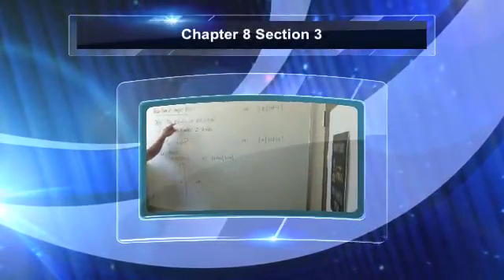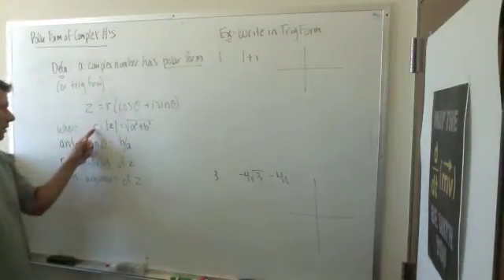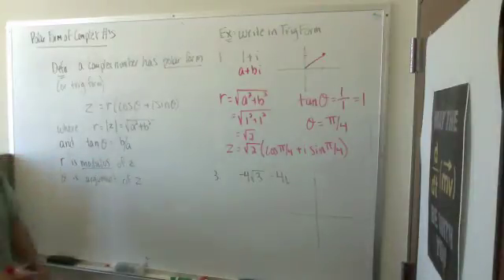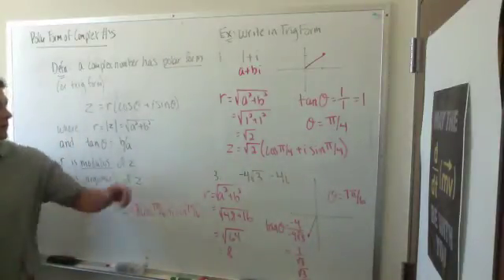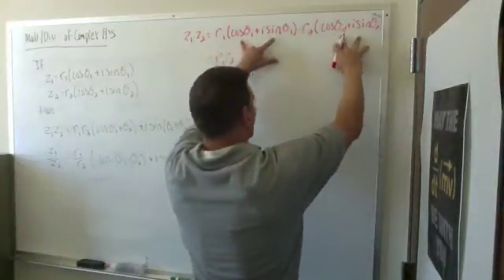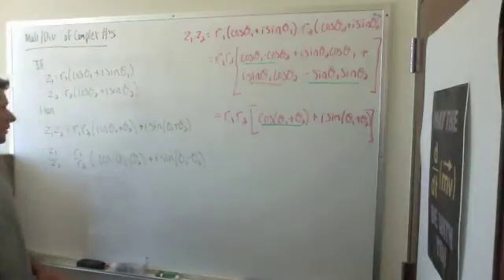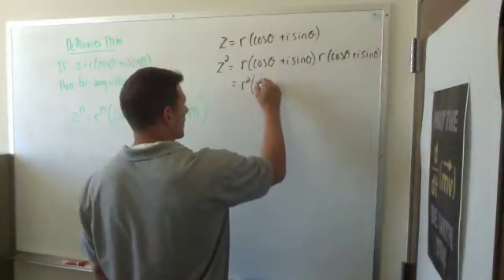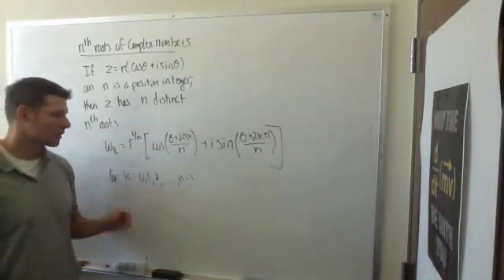Chapter 8 Section 3